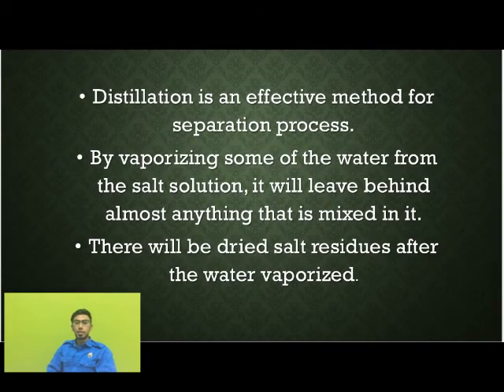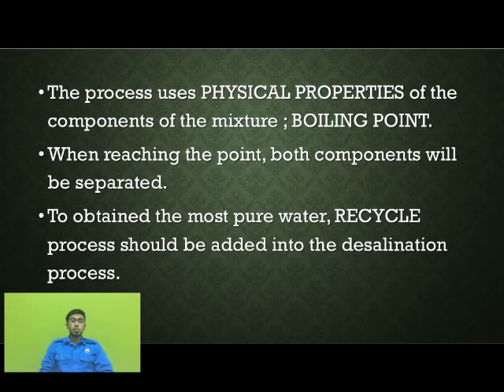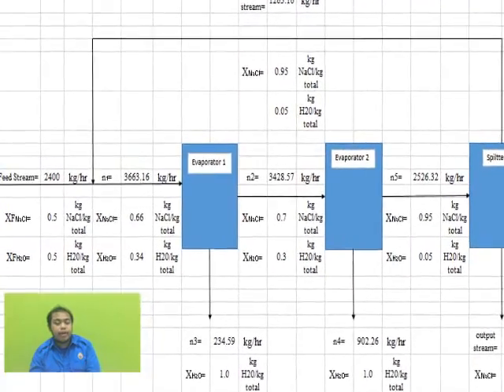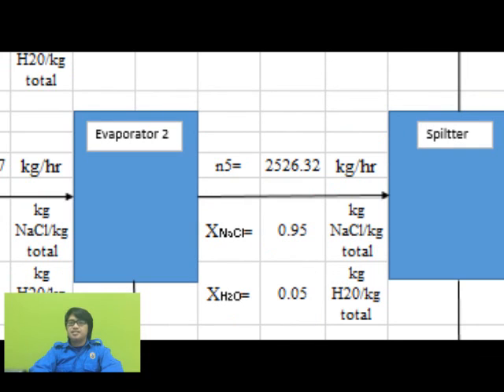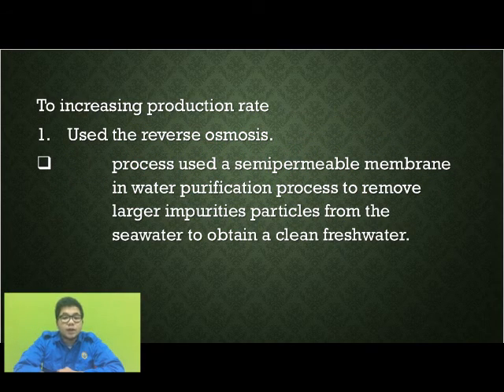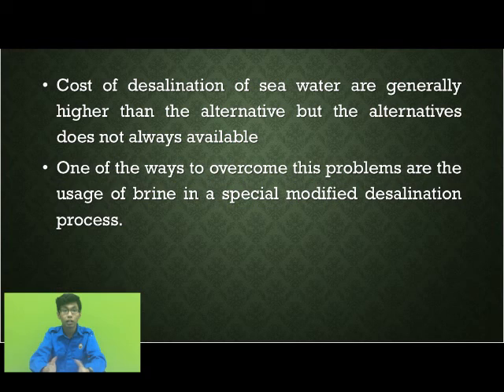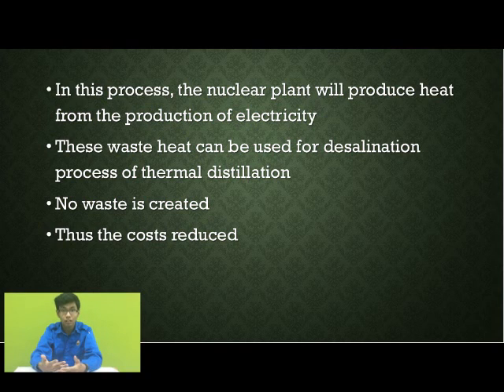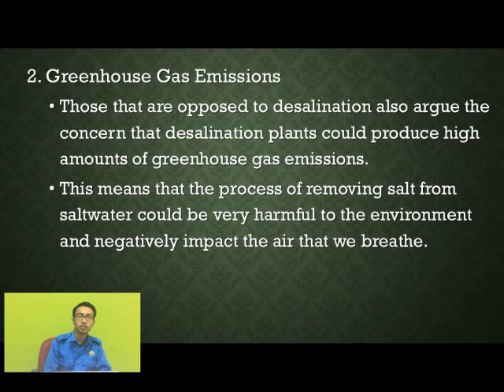MASS TRANSFER MINI PROJECT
UniKL MICET MASS TRANSFER 1 MINI PROJECT SEPT 2015